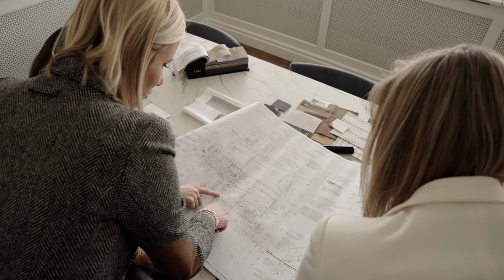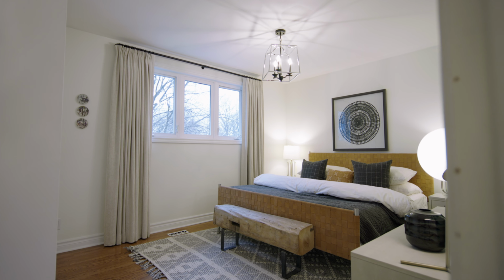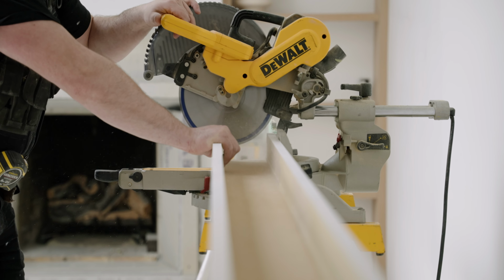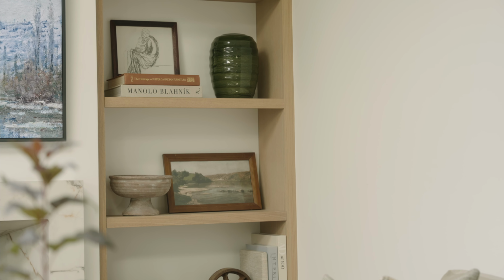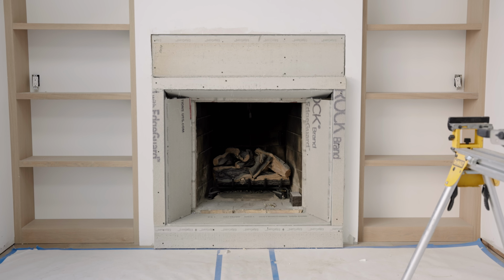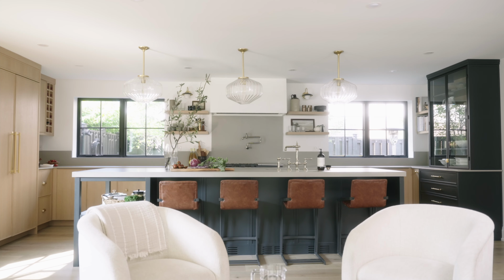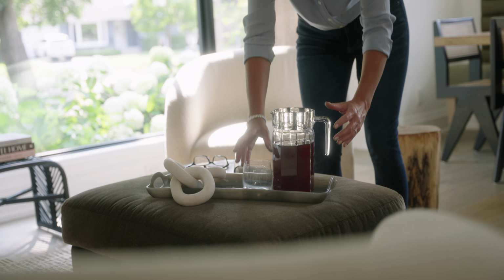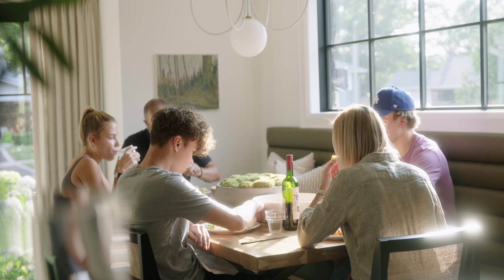The KBD Renovation Process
Follow along Karin's personal home renovation to give an overview of what to expect during the renovation process.  Meet our trusted partner, Rose Building Group that brings our design visions to life.